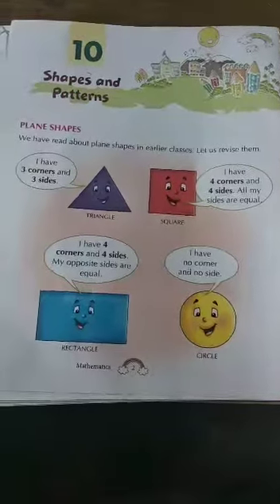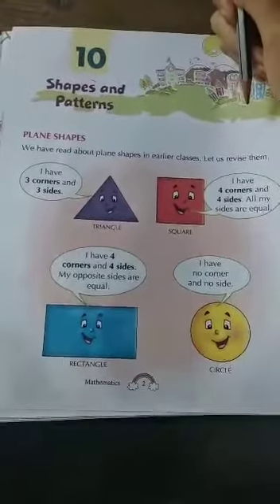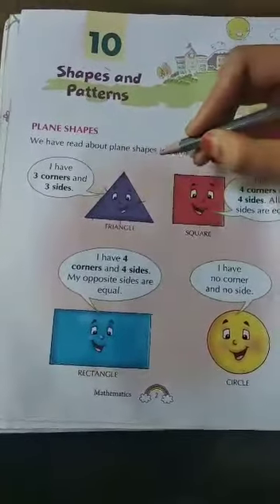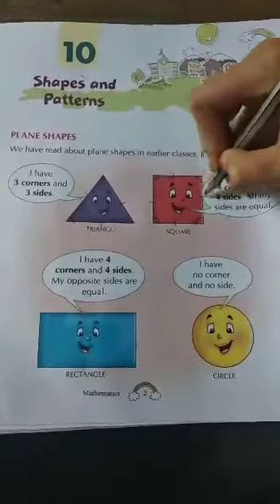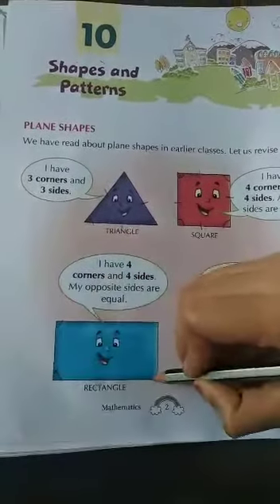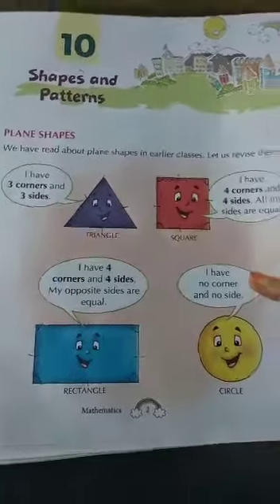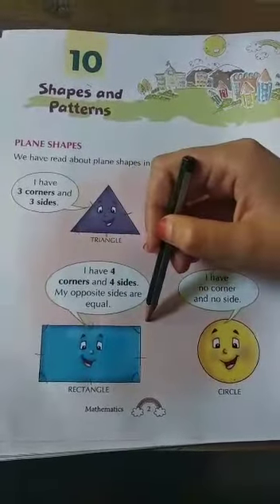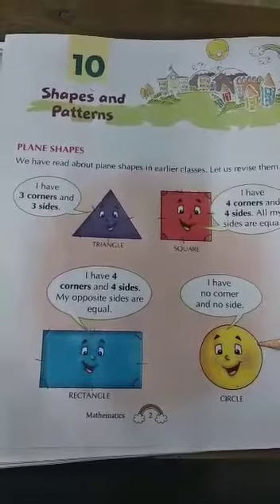CLASS-I// SUBJECT-MATHEMATICS// CHAPTER-1O SHAPES AND PATTERNS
CH-10 SHAPES AND PATTERNS (PAGE NO-2)